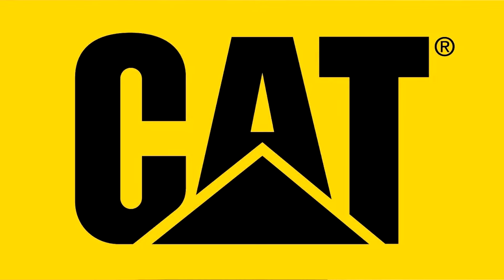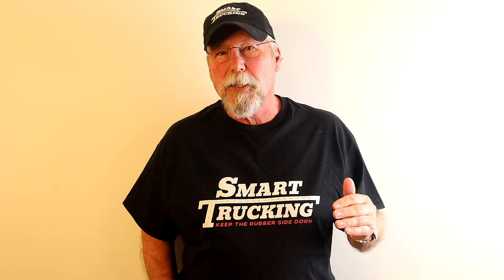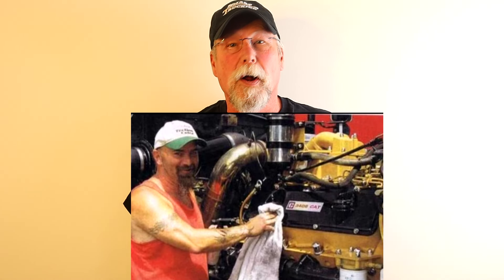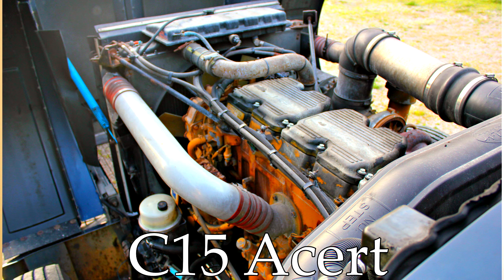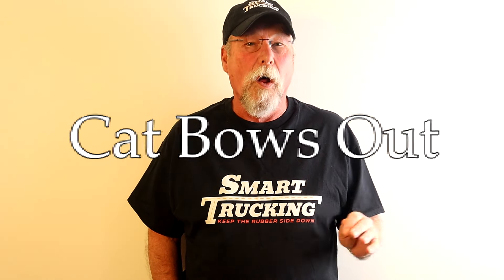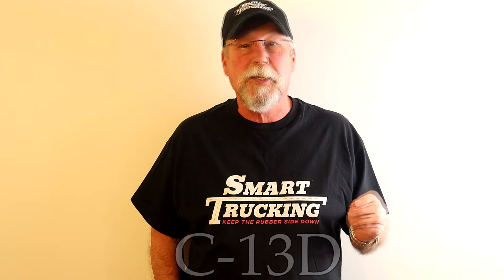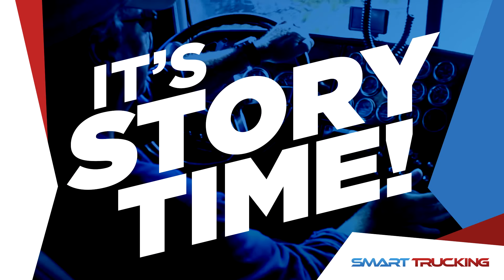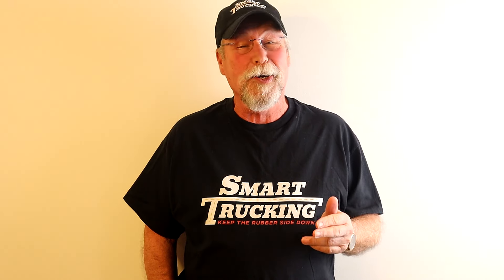Remembering Caterpillar's Diesel Engine Titans!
Remembering Caterpillar's Diesel Engine Titans! In this video, Dave recalls the diesel engine greats of Caterpillar Engines !

HERE'S HOW!

→ LET’S CONNECT!

Song:  Atlanta